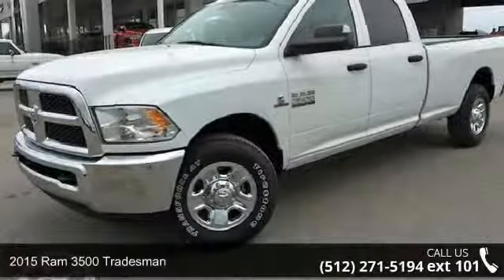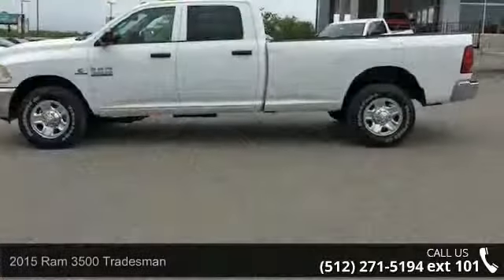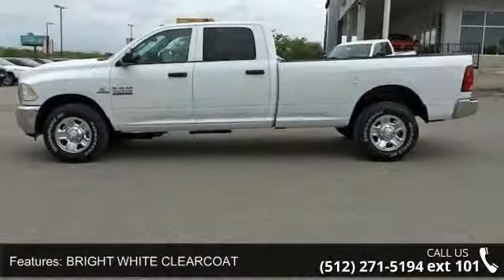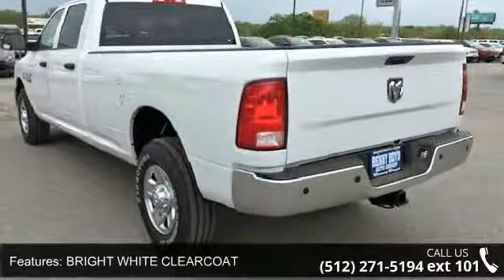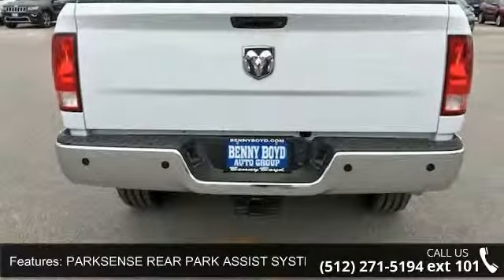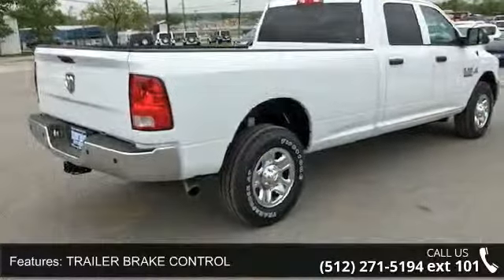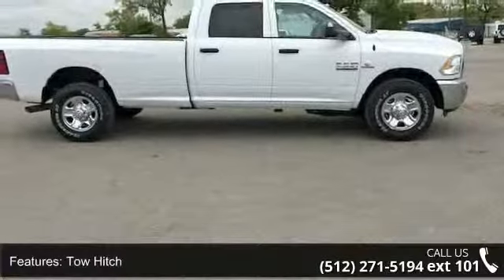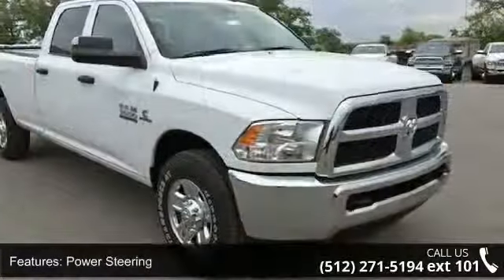2015 Ram 3500 Tradesman - Benny Boyd Bastrop - Bastrop, T...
If you've been waiting for just the right 2015 RAM 3500 Tradesman, then stop your search right here. This is a wonderful Truck that is guaranteed to keep on chugging along for years and years. You will not be disappointed when you see this Truck!!! Does it all!!! Why pay more for less? Price lowered*** Optional equipment includes: Engine: 6.7L I6 Cummins Turbo Diesel, Chrome Appearance Group, Popular Equipment Group, Radio: Uconnect 5.0 AM/FM/BT, Transmission: 6-Speed Manual G56, ParkSense Rear Park Assist System, Trailer Brake Control, ParkView Rear Back-Up Camera, Tires: LT275/70R18E OWL On/Off Road, Single Disc Remote CD Player... A Better Buy from Benny Boyd, Y'all!  VIN: 3C63R2GL4FG616665